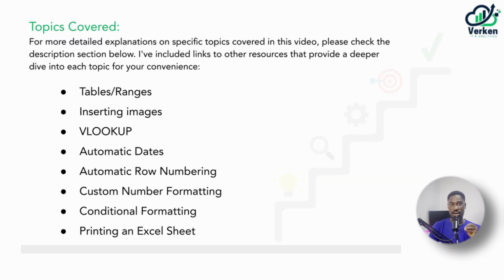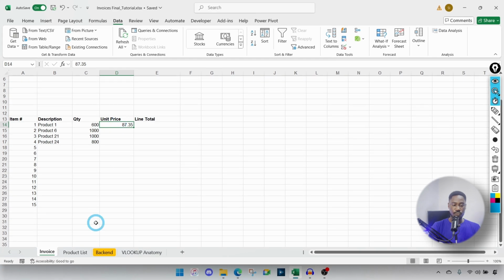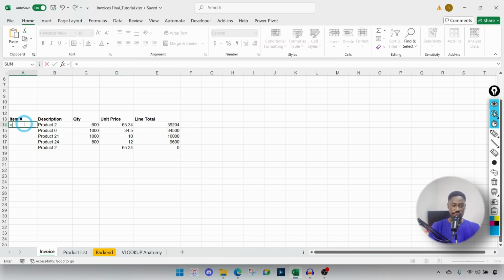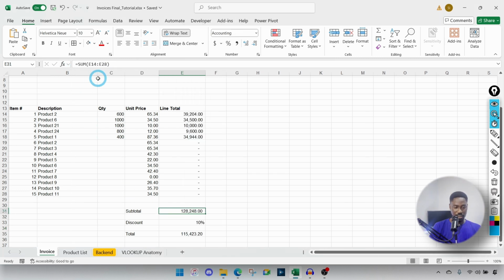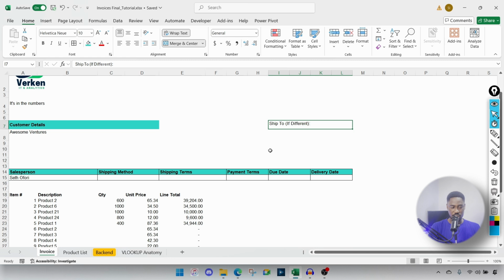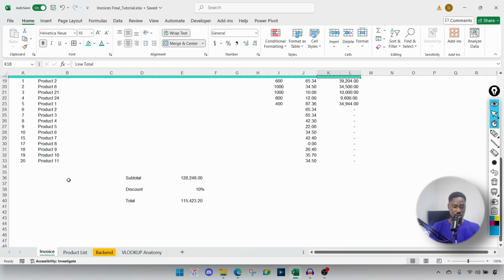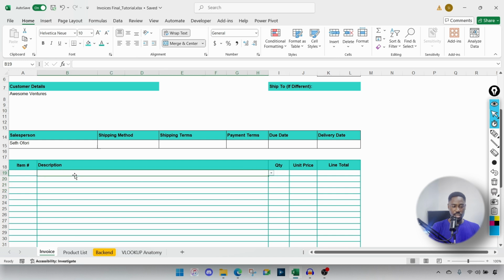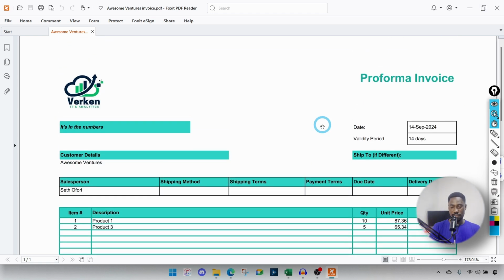How to Create an Invoice in Excel | Step-by-Step Tutorial (Beginner Friendly)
In this video, you'll learn how to create an invoice application in Excel. Grab a cup of tea and let's work together

👨‍💻 What You'll Learn:
💡 VLOOKUP
💡 IFERROR
💡 Tables vs Ranges
💡 Generating automatic dates
💡 Automatic List Numbering
💡 Custom Number Formatting
💡 Printing a Spreadsheet

📚 Chapters:
00:00 Introduction
01:46 💡Chapter 1 - Setting up the main invoice area (table)
03:27 Data Validation
08:26 VLOOKUP & Error Handling
16:28 Automatic List Numbering
23:07 Discount Calculations
25:24 💡Chapter 2 - Formatting the Invoice Sheet
33:32 Dates (Automatic Dates & Custom Date Formatting)
36:30 💡Chapter 3 - Final Touches and Application Testing
43:15 Custom Currency Formatting
49:53 Improving the Discount Section’s Formatting (Using Conditional Formatting)
54:30 Printing the Invoice
57:46 Final Words